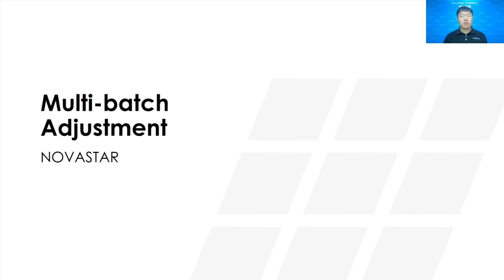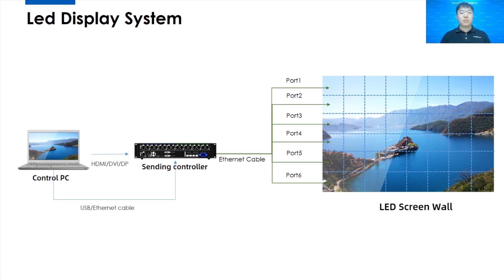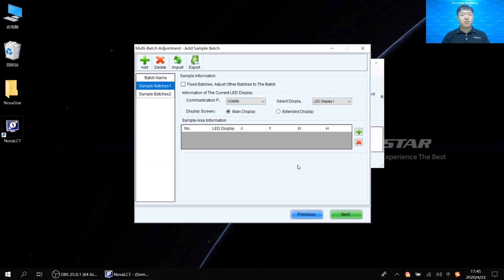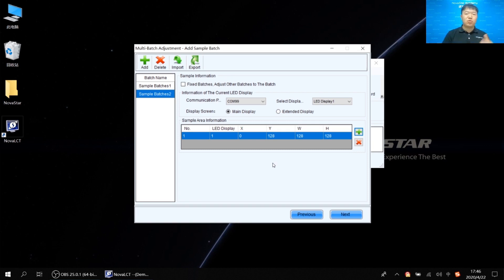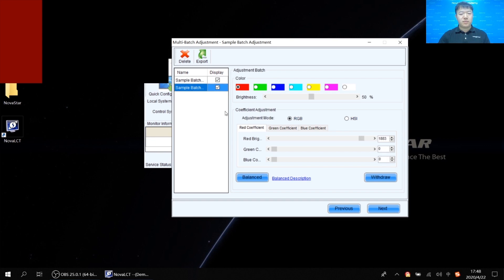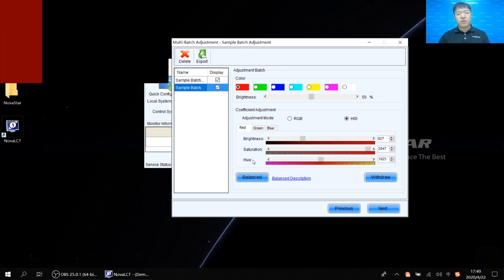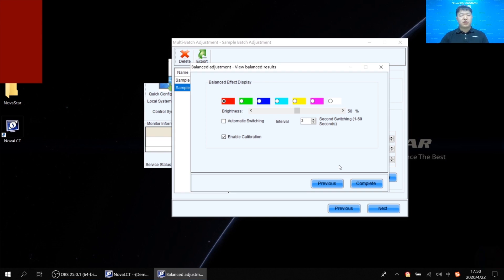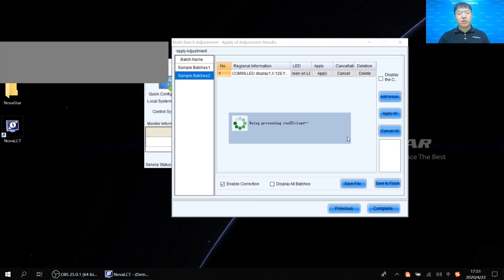NovaStar How to Perform Multi-Batch LED Adjustment | NovaLCT Tutorial for Seamless Calibration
🔧 Eliminate Color Inconsistencies Across LED Batches with NovaStar Multi-Batch Adjustment

In this comprehensive tutorial, Darren from the NovaStar Training Group walks you through the full process of performing Multi-Batch Adjustment using NovaLCT software. If you’ve ever struggled with color or brightness inconsistencies between different LED cabinet batches, this video is essential for understanding and solving those challenges efficiently.

🧩 What is Multi-Batch in LED Display Systems?

Multi-batch situations commonly occur in two forms:

Cabinets Produced at Different Times – Different LED lamp brands or mask colors can create noticeable visual differences.

Cabinets with Different Usage Durations – Even if produced together, varied operating time results in aging and color variation between active screens and spare modules.

🖥 System Structure & Setup Requirements

Before performing adjustment:

No video processors should be in the signal chain.

The control PC connects directly to the sending card.

Ensure a clean system topology to avoid miscalibration.

🛠️ Step-by-Step Software Operation in NovaLCT

Login to NovaLCT using admin credentials.

Navigate to Multi-Batch Adjustment via drop-down menu.

Select Manual Adjustment for first-time calibration; colorimeter is optional and can be set to “None.”

🎯 Defining Sample Batches

Identify Batch 1 and Batch 2 areas on the LED screen (e.g., top row as Batch 1, bottom row as Batch 2).

Only two adjacent cabinets from each batch are needed for sampling.

Fix Batch 1 as the reference and adjust Batch 2 accordingly.

🎨 Color & Gamma Adjustment Modes

NovaLCT offers two adjustment modes:

RGB Mode: Adjust red, green, and blue coefficients manually by dragging bars.

HIS Mode: Adjust hue, saturation, and brightness.

Both modes are equally effective and interchangeable. Choose based on preference or application needs.

🔄 White Balance & Brightness Matching

If white color still shows inconsistencies, use the Balance function.

Adjust Red/Green/White Brightness levels to ensure consistency across color spectra.

The software performs auto balancing during final steps.

🧪 Verifying Results

Preview color adjustments via virtual window on your PC and real-time screen.

Use preview mode for colors like red, green, blue, cyan, yellow, magenta, and white.

Confirm with clients whether visual effects are acceptable before proceeding.

💾 Finalizing the Calibration

Add more areas to Batch 2 (e.g., remaining cabinets in the row).

Use “Apply All” to upload calibration coefficients to the system.

Optionally save to receiving card Flash and module Flash for future reuse.

📁 Applying Adjustment Files to New Cabinets

For cabinets from the same batch, use Apply Adjustment File mode.

Browse and select your calibration file and apply it to new areas or screens.

Finish by saving to Flash and clicking “Complete.”

Multi-Batch LED Calibration, NovaLCT Tutorial, RGB Adjustment, HIS Mode, LED Color Inconsistency Fix, Cabinet Aging Compensation, Batch Color Balancing, NovaStar Training, LED Display Maintenance, Sending Card Setup, Save to Flash

💡 Ready to eliminate mismatched colors in your LED displays?

This step-by-step tutorial helps system integrators, LED technicians, and display engineers ensure perfect color consistency across different production or aging batches. Mastering multi-batch adjustment saves costs and improves client satisfaction in any LED installation.